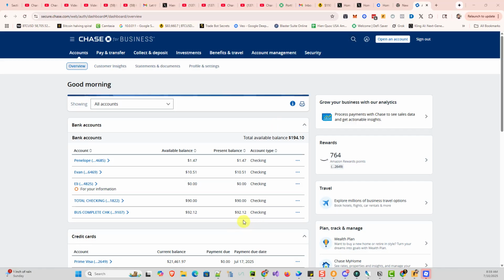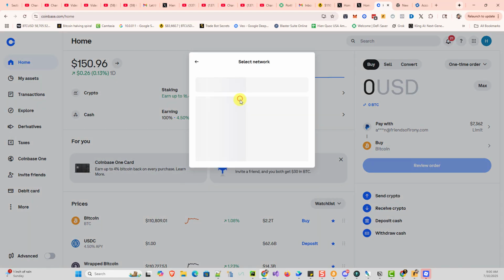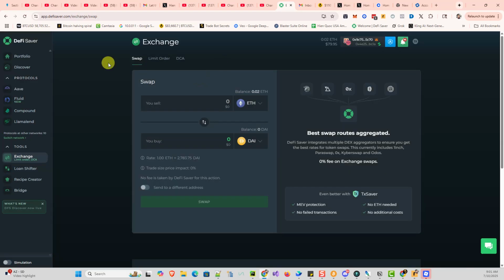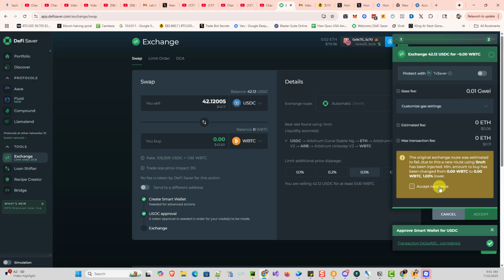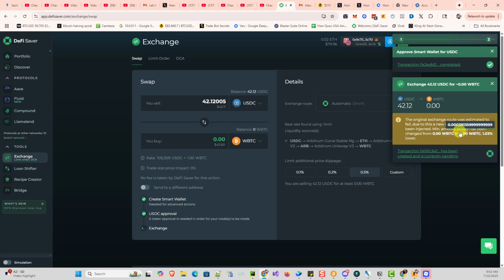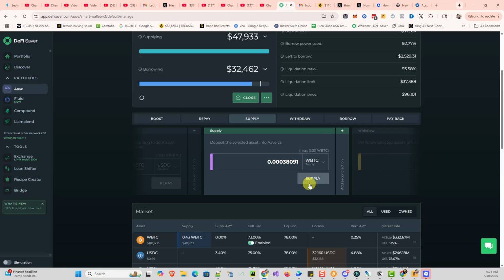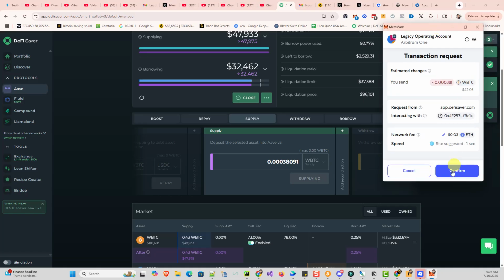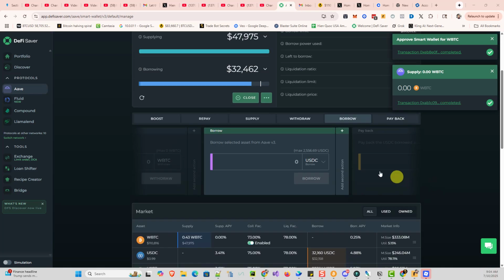Dollar Cost Average into Crypto Infinite Banking System Rule Bitcoin Serves You, You don't Serve It